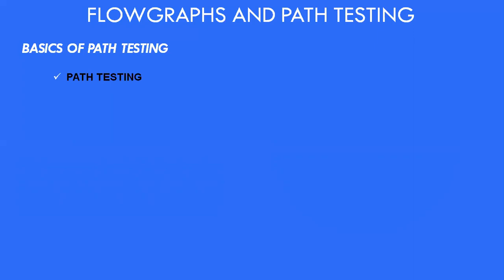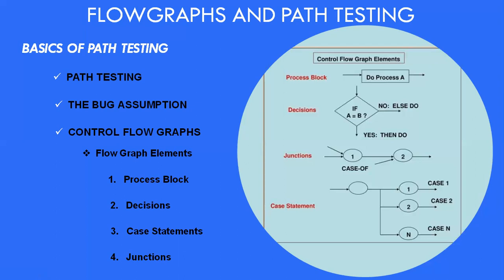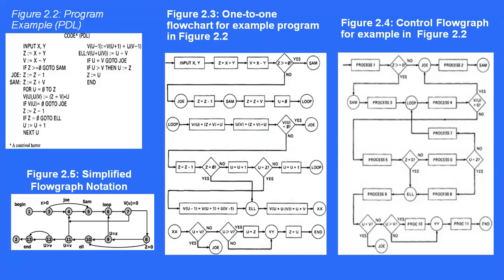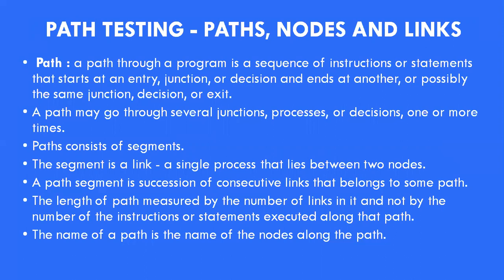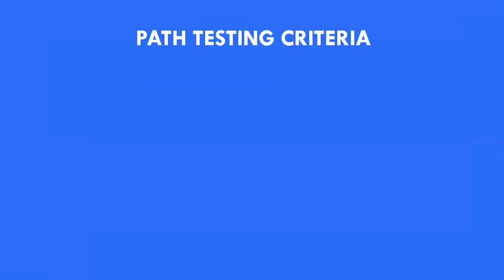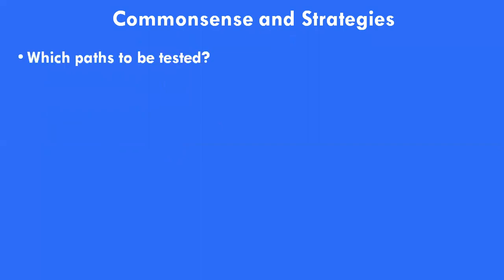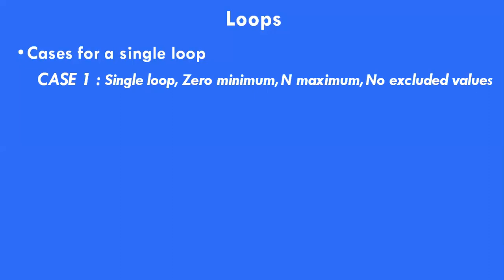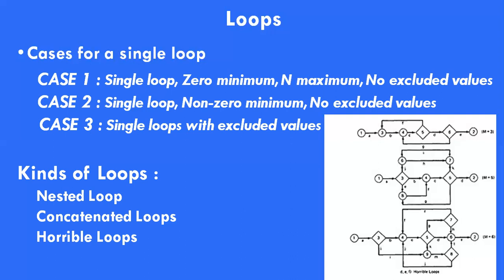SOFTWARE TESTING METHODOLOGIES | Flow-graphs and Path Testing By Mr. Y.N.D.Aravind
STM | Flow-graphs and Path Testing | Basics of Path Testing | Control FlowGraphs vs. FlowCharts | Linked list Representation | Fundamental Path Selection Criteria By Mr. Y.N.D.Aravind